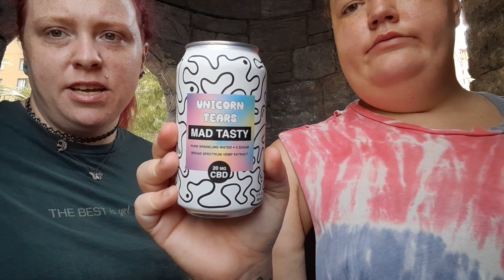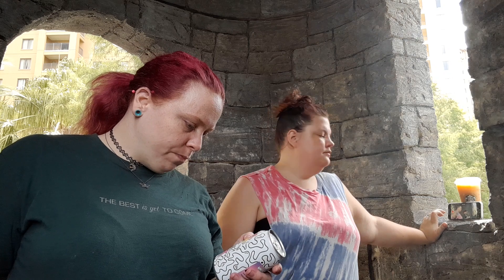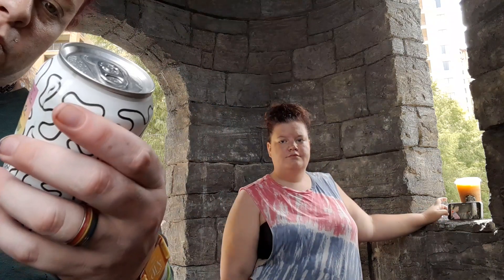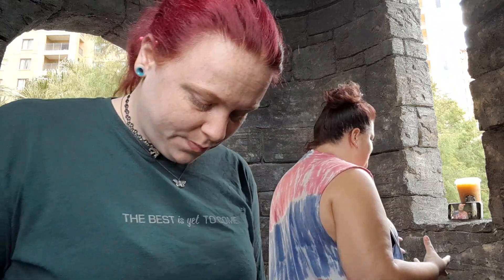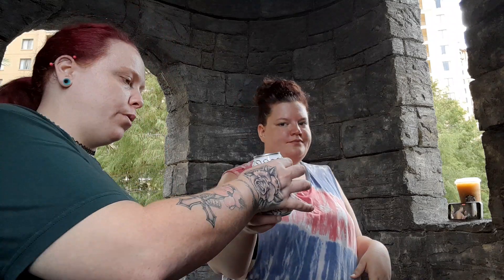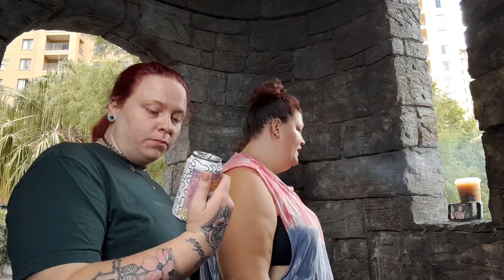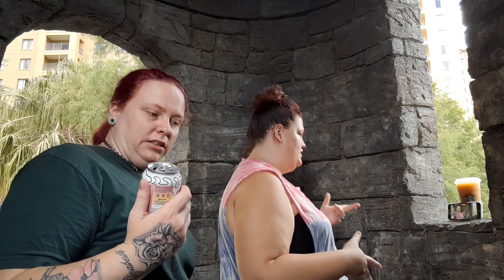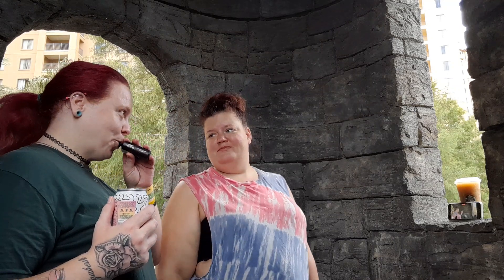Mad Tasty Unicorn Tears CBD Drink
If there any challenges you would like me to do please mention it in comment.